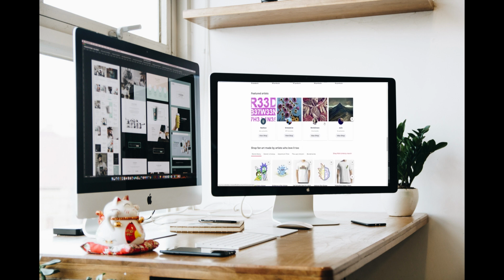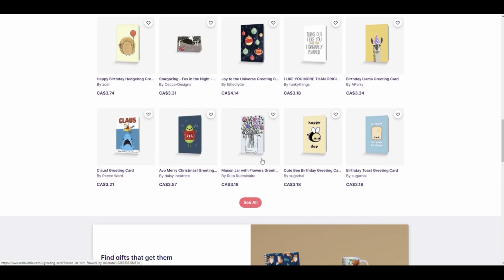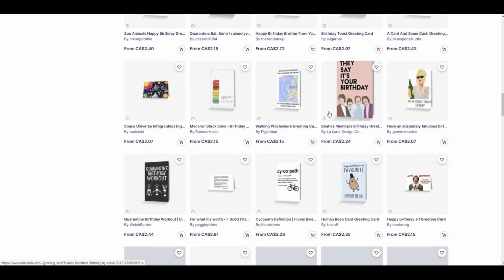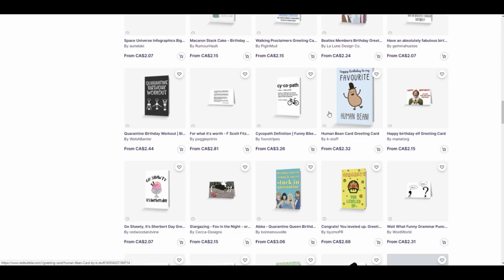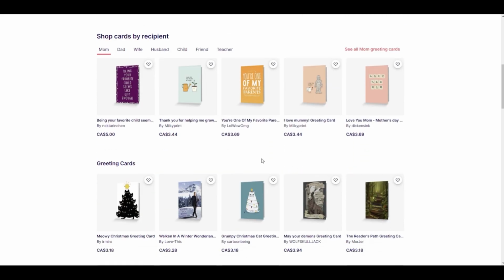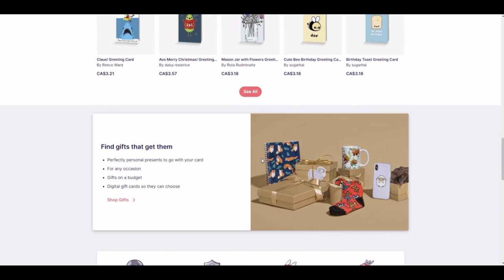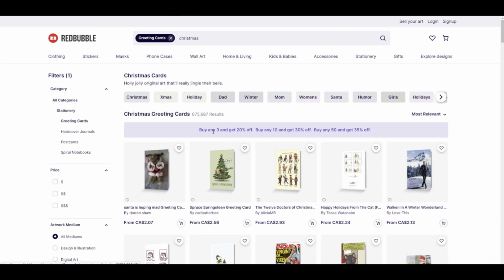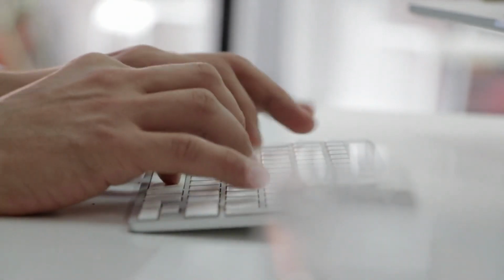How I Make Money with Redbubble Greeting Cards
How I Make Money with Redbubble Greeting Cards these are the tricks I use to make more money with my Redbubble greeting card designs.